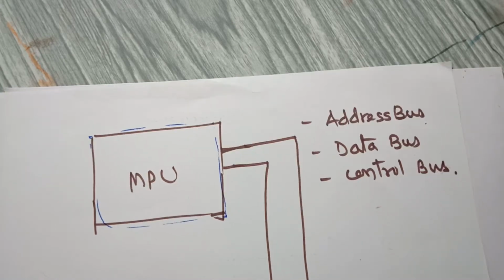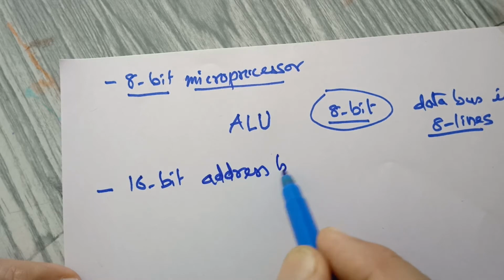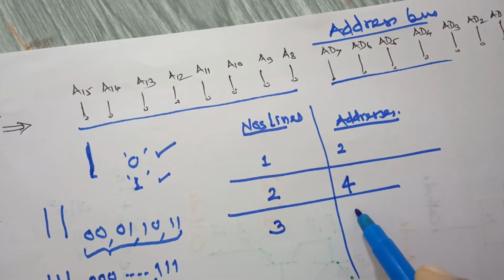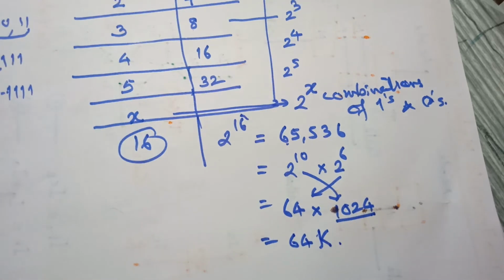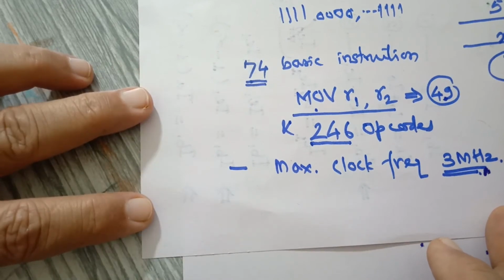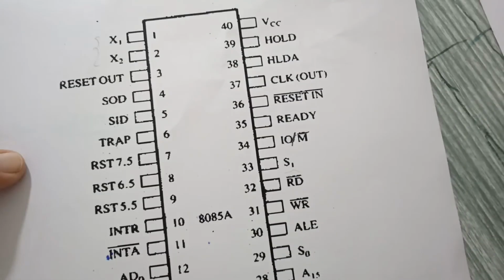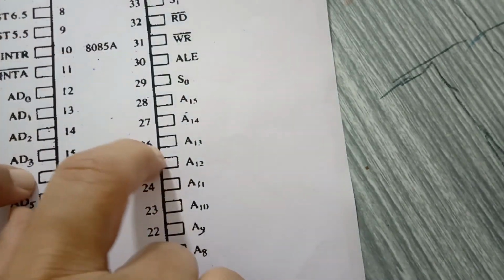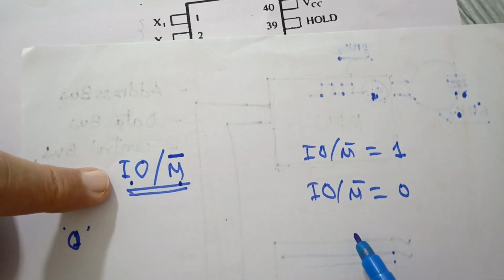Features and pins of 8085 Part-1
Explains features of INTEL 8085 microprocessor, functions of pins on 8085